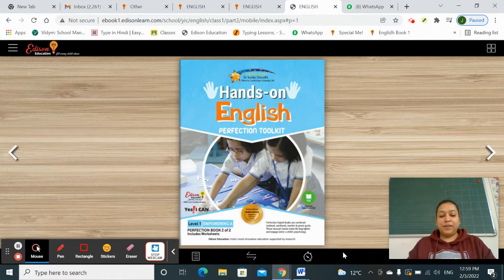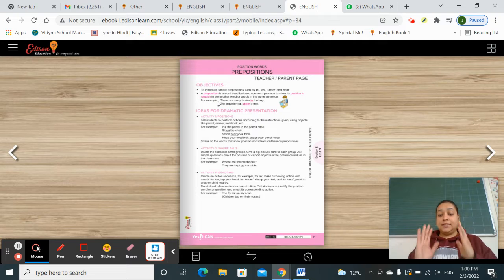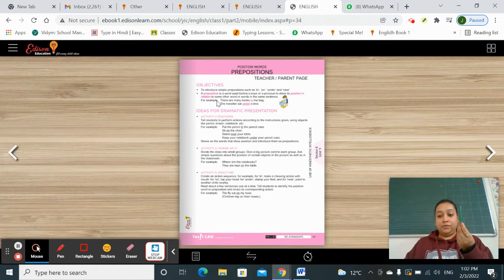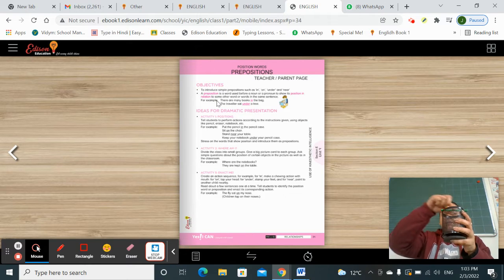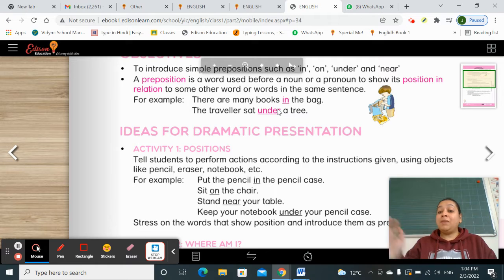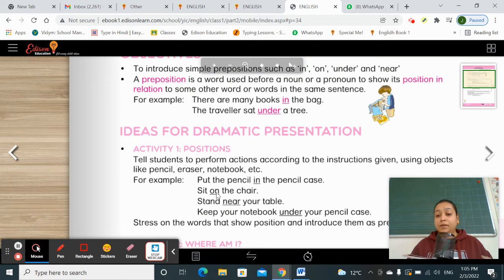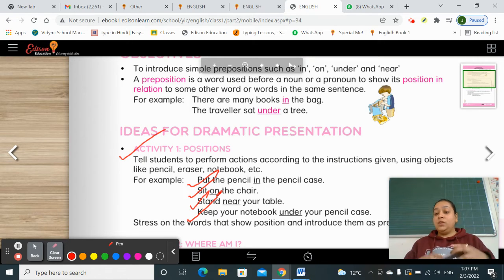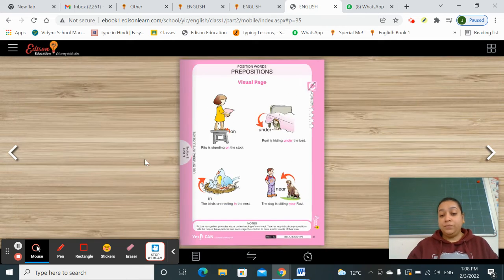Session 15, English , Class 1, 2022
Introduction of Prepositions.